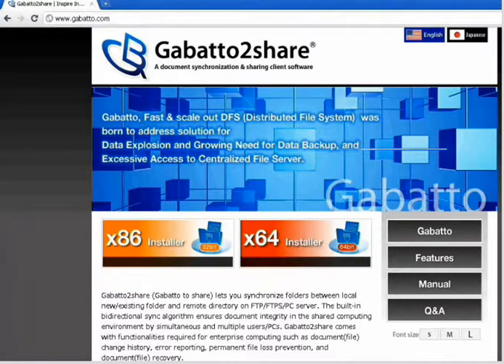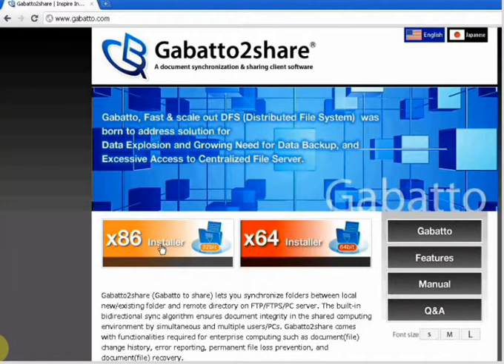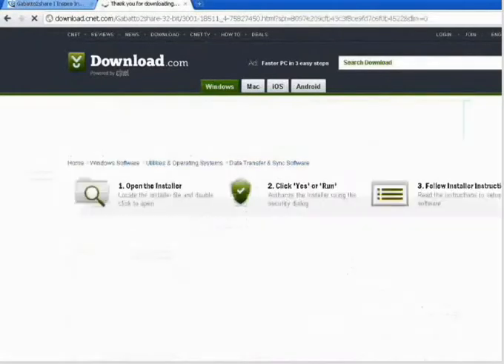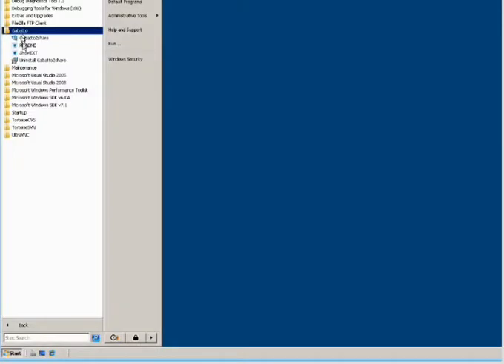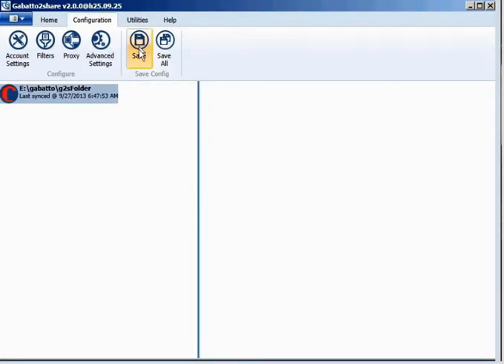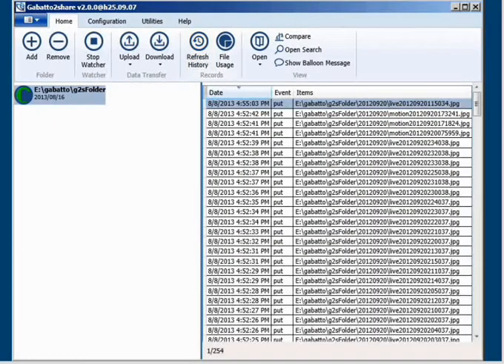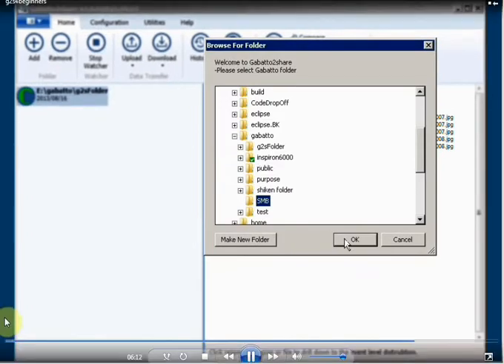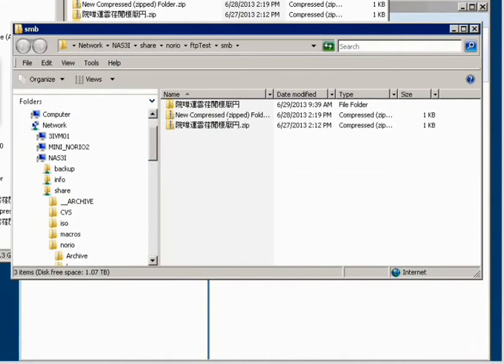Gabatto2share operation instructions for beginners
Gabatto2share (Gabatto to share) synchronizes folders between any local folder on your PC and remote one on a server. The built-in bidirectional sync algorithm ensures document integrity in the shared computing environment by simultaneous and multiple users. Gabatto2share comes with functionalities required for enterprise computing such as document change history, error reporting, permanent file loss prevention, and file recovery.